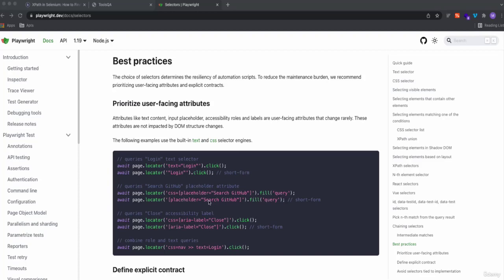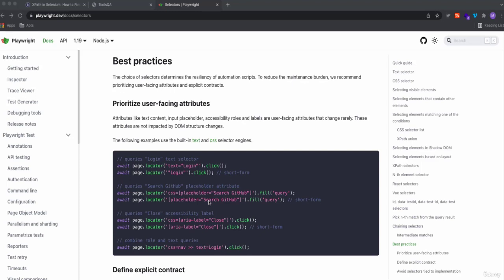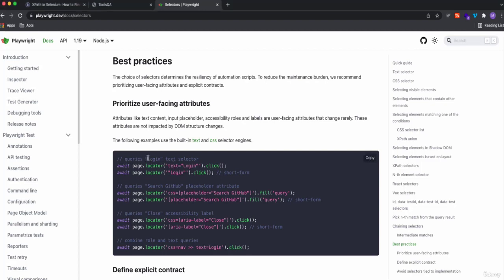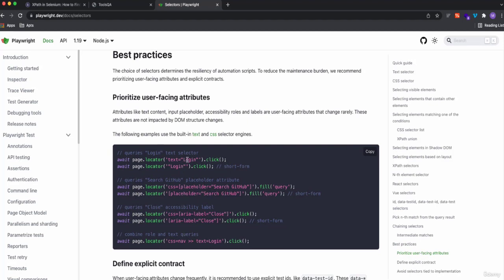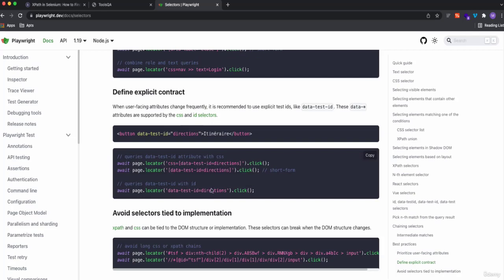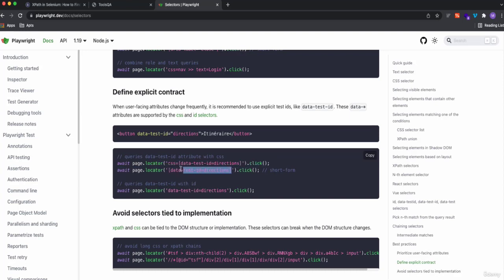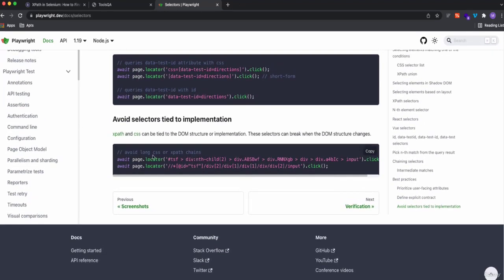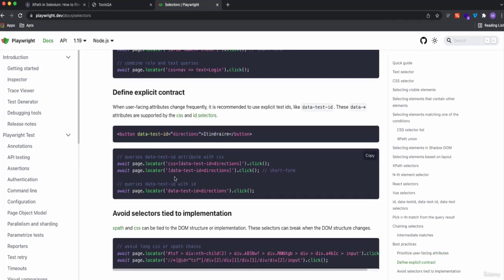052 Locators Best Practices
052 Locators Best Practices